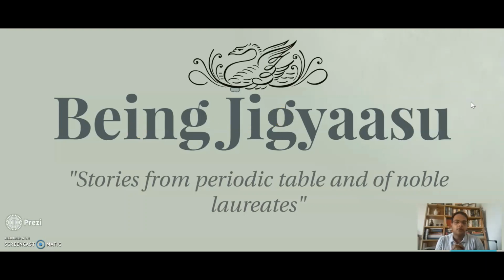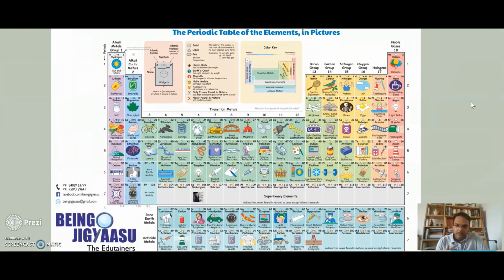Stories from the Periodic table -- Prof. Seaborg By BeingJigyaasu, Rajat Agarwal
Beingjigyaasu is a company started by BITS Pilani graduates. We are working hard to create curiosity among kids at an early age.

Did you know there is an address hidden in your periodic table?

Watch this amazing video by Rajat Agarwal and unlock the address.

Link to the Curiosity Capsule newsletter.
Curiosity Capsule is a newsletter that we have created to fuel this curiosity. It is highly recommended by many scientists, school principals and  avid readers. It consists of news in technology, interviews, comics, games, stories etc.